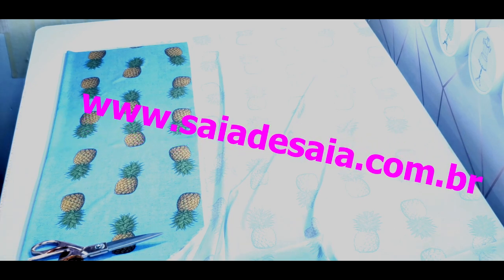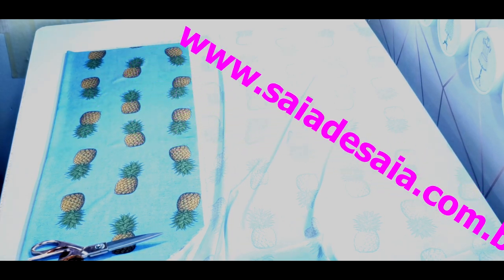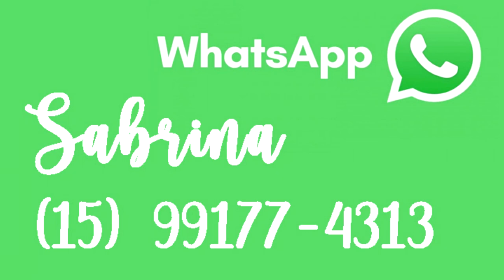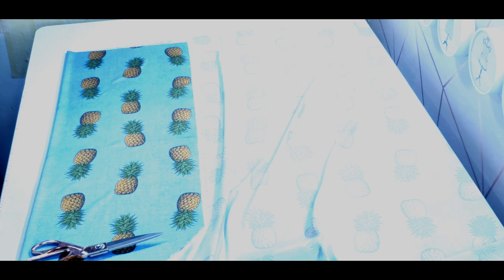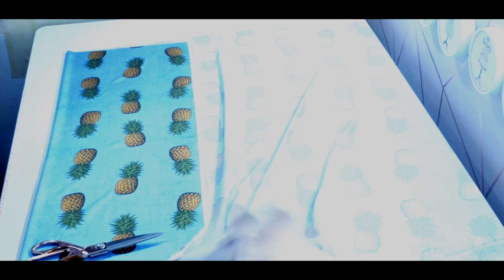DIY - Camisa Fácil Passo a Passo para Inicantes - AULA 1 - Molde grátis - Curso de Corte e Costura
Pessoal, uma mega novidade para vocês!
Agora você pode ter acesso a conteúdos INÉDITOS, receber moldes na sua casa e ainda tirar todas suas dúvidas comigo!
Para ter tudo isso e muitos outros benefícios faça parte do Clube de Assinantes do Alfinetadas da Moda, é só clicar no botão SEJA MEMBRO!

Segue todos os dados da Loja Saia de Saia:
Lojas:
Rua: Ana Monteiro de Carvalho, 91 – Jd. Santa Rosália – Sorocaba – SP
Rua: Itapemirim, 690 Jd. Ipiranga – Americana – SP
Rua: Nhonho dò Livramento,1403 – Monte Alto – SP

Chama a Sabrina que ela atende vcs super rápido:
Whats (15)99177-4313